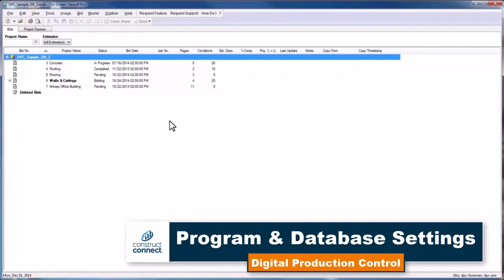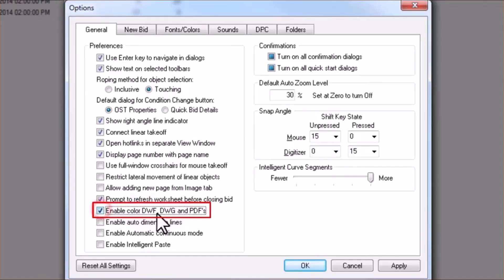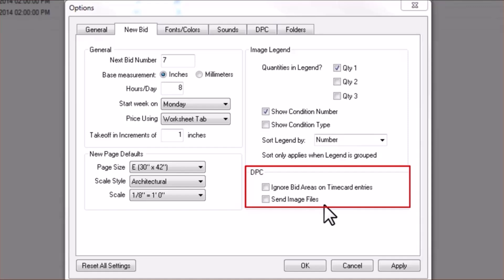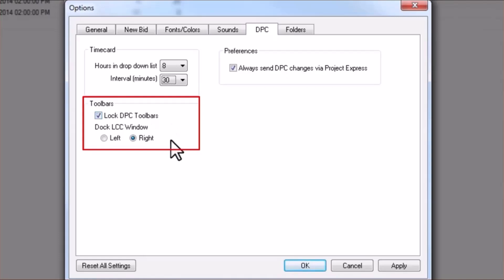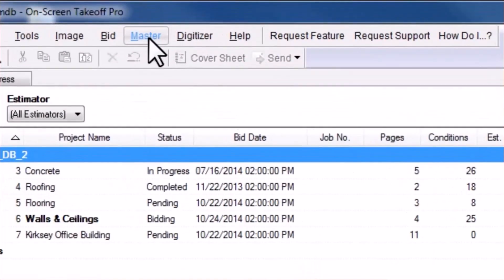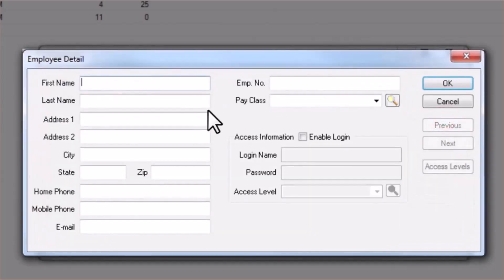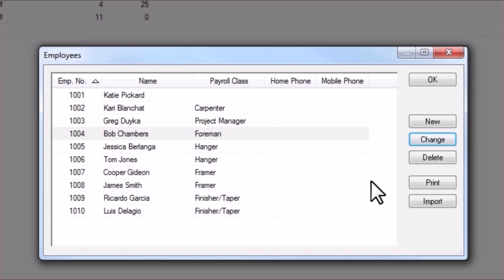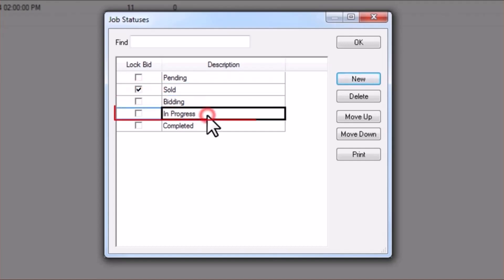DPC - 02 - Getting Started - Program & Database Settings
In this video, we guide you through the essential program and database settings needed to get started with Digital Production Control (DPC). You'll learn how to customize your DPC environment to suit your project's specific needs. From setting roping methods to configuring time cards, we cover everything you need to begin using DPC effectively.